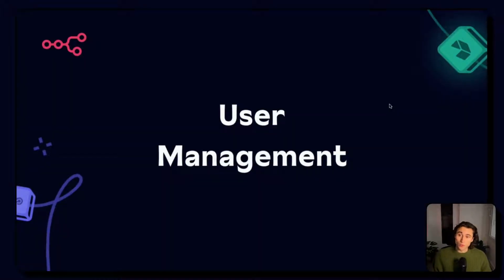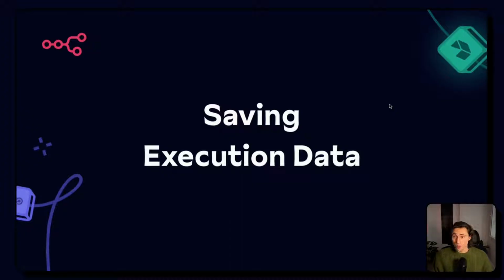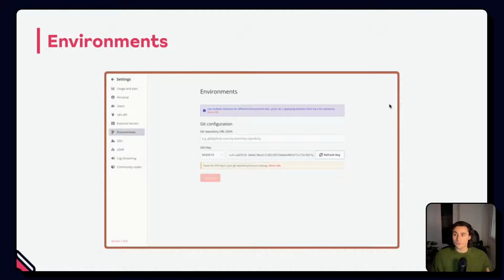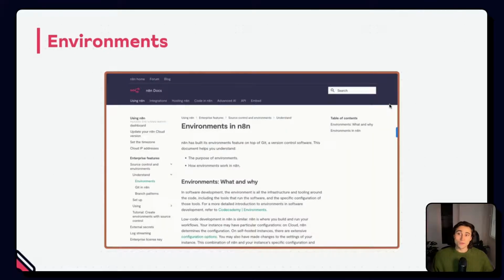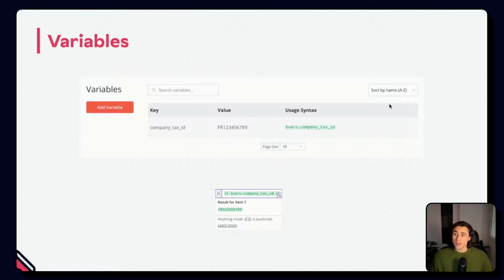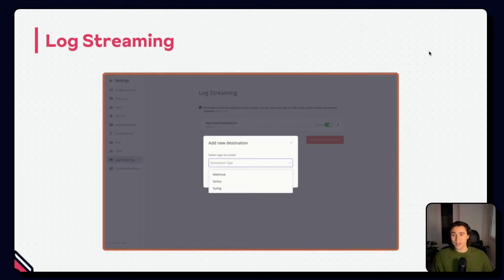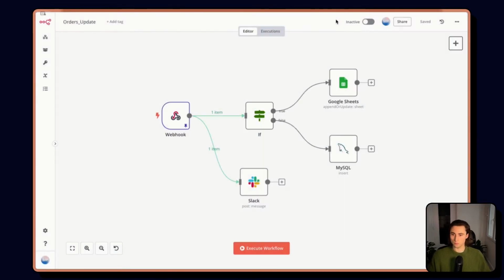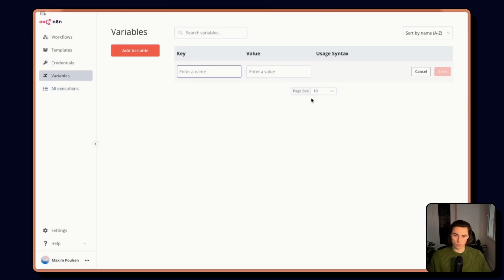n8n Advanced Course (8/8) - Enterprise features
Or:

n8n start

*Resources:*